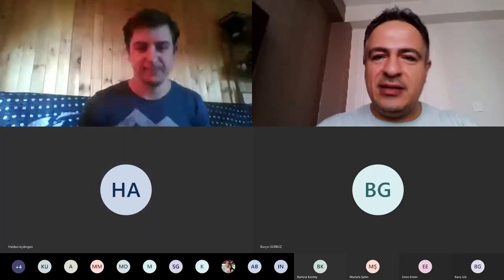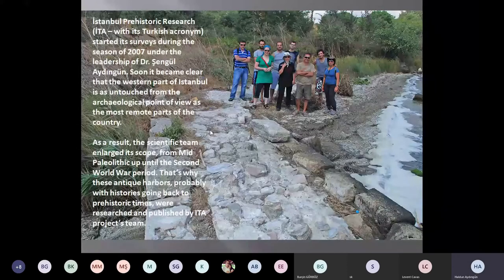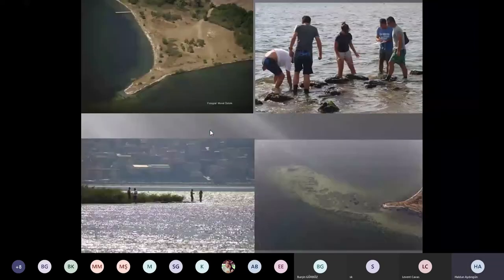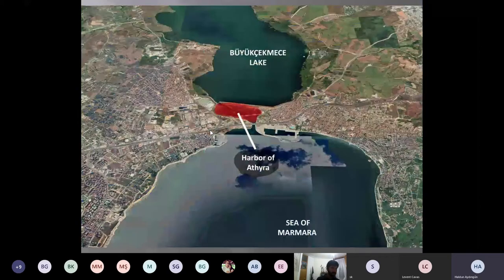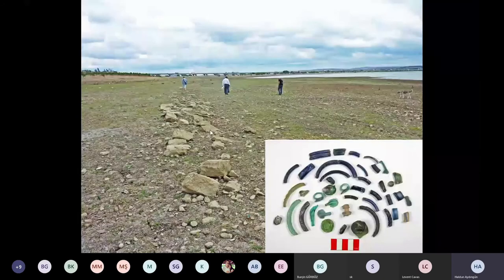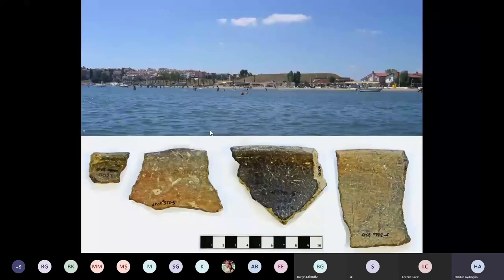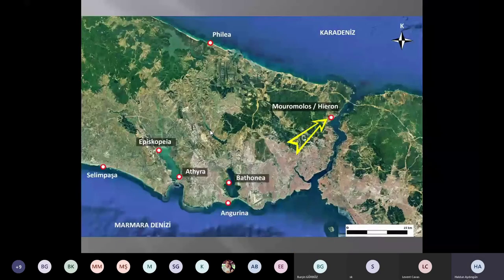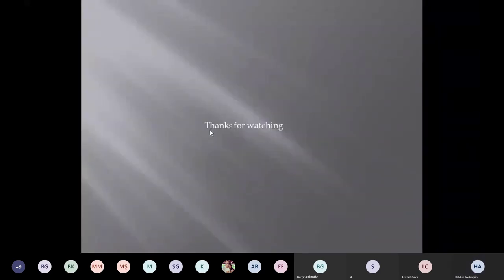Haldun AYDINGUN, Şengül AYDINGUN, Hakan ONIZ - Discovery of the Antique Harbors West of Istanbul.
12th International Symposium on Underwater Research - Session 3- Moderator: Prof.Dr. Levent CAVAS - Haldun AYDINGUN, Şengül AYDINGUN, Hakan ONIZ - Discovery of the Antique Harbors West of Istanbul.